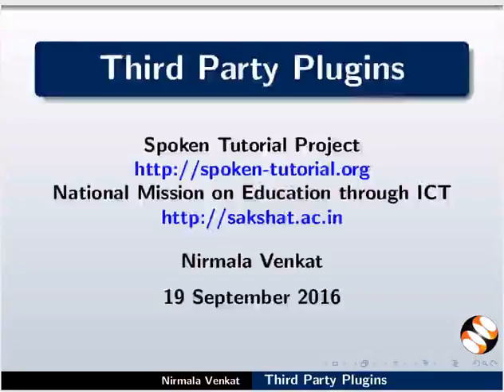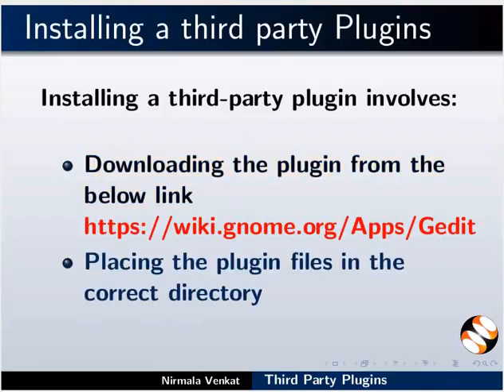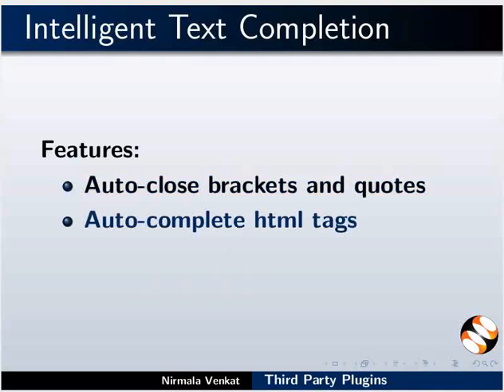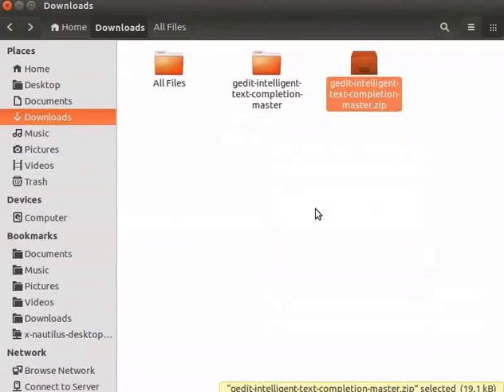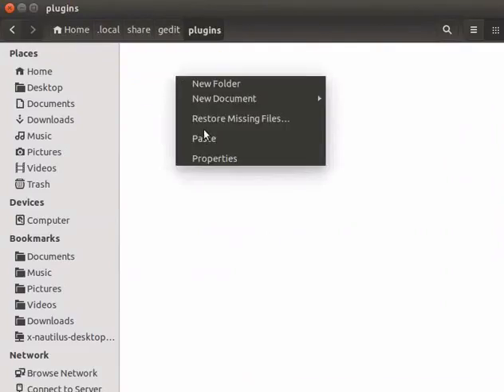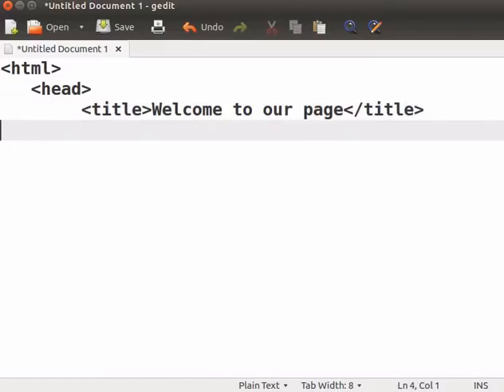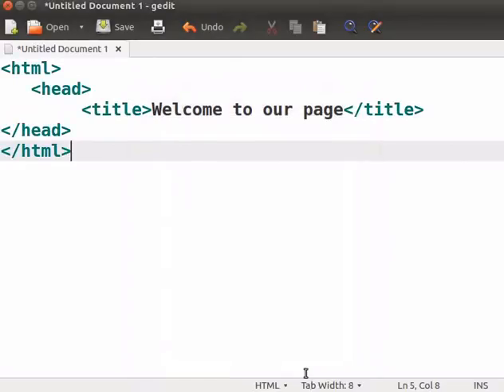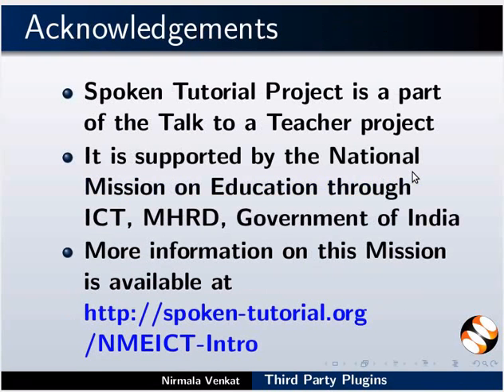Third party plugins in gedit - English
Installation of third party plugin called Intelligent Text Completion.
Explaining how to use this plugin in gedit text editor.
Highlight Mode